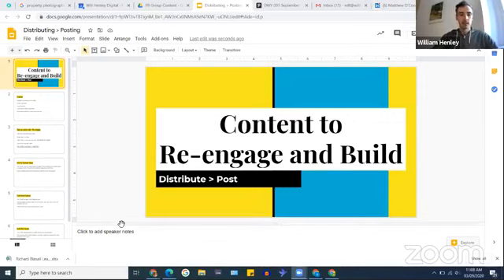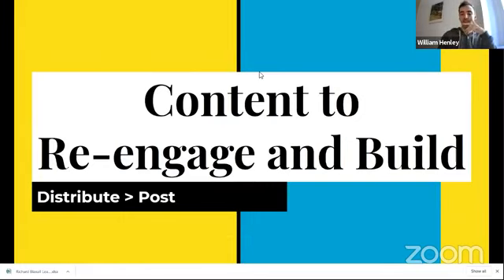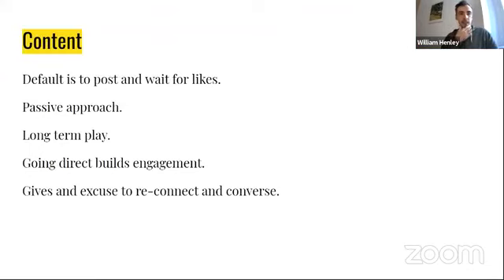Photographers and Designers: Using Content To Re-Engage and Build Email or Other Assets.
Putting out content is often thought of as just sharing and waiting for the likes/shares/clients to roll in.

Here I'll show you a method I use with clients to generate conversations, make highly targeted engaging content, and build out additional assets like email lists.